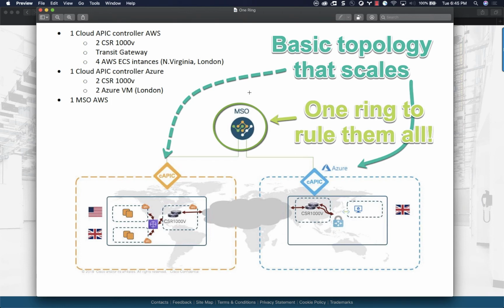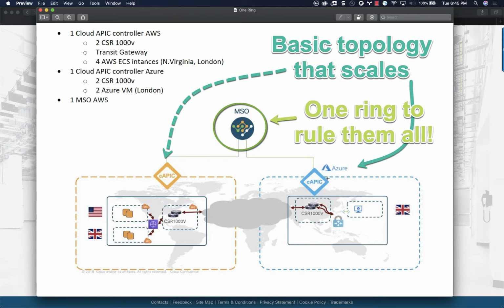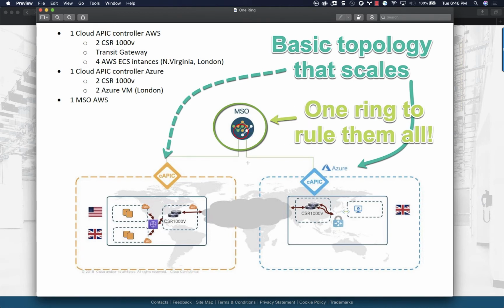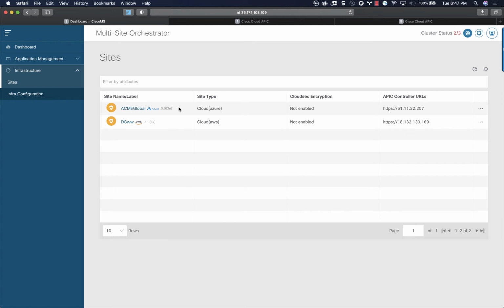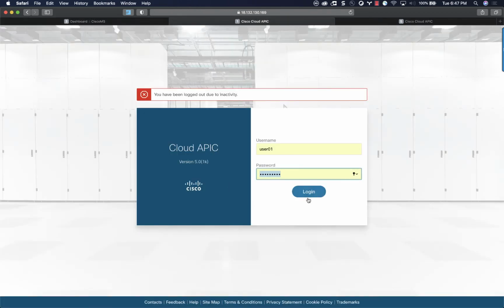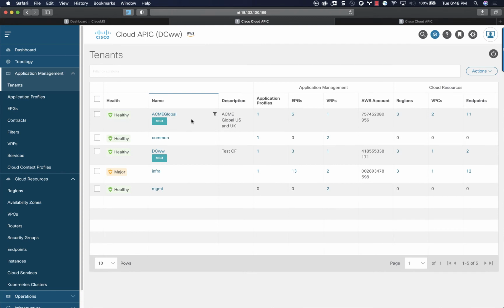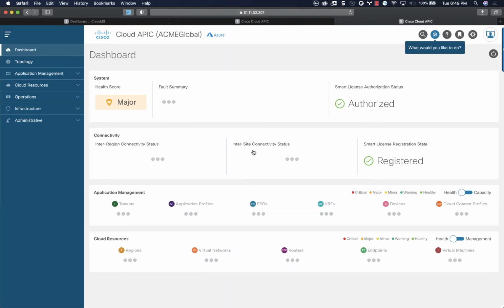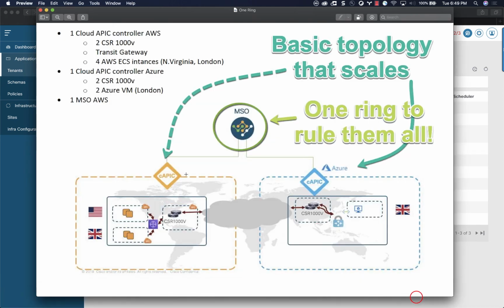Cisco MSO - Multi Cloud Uniformity - with sound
This video is about a basic, (IE High level) overview of the new Cisco MSO tool and how it's used to calm your cloud thunderstorms.  Instead of learning multiple tools, terminology and techniques, apply the ACI knowledge you already have to the cloud!